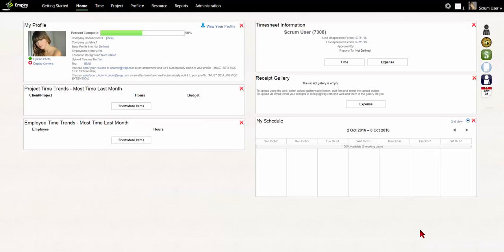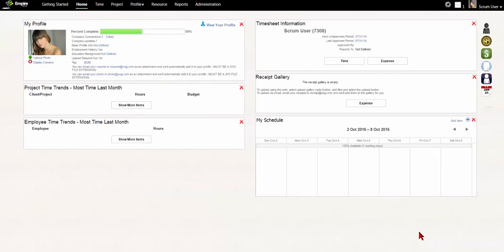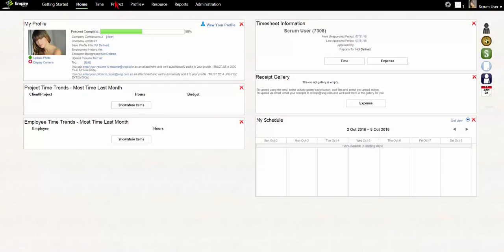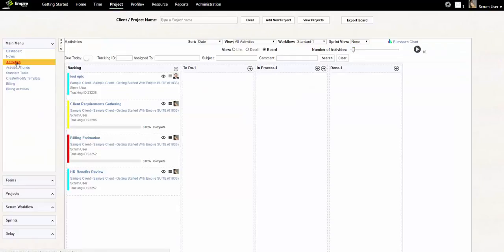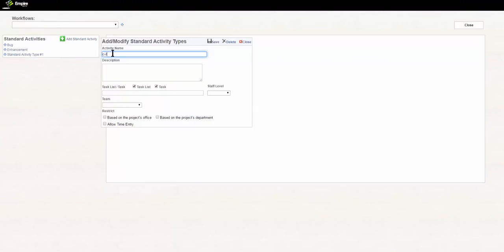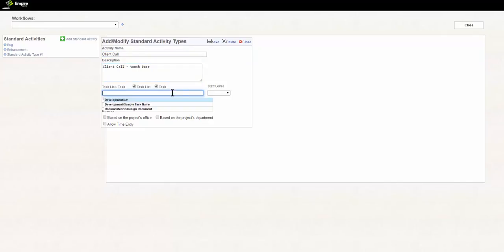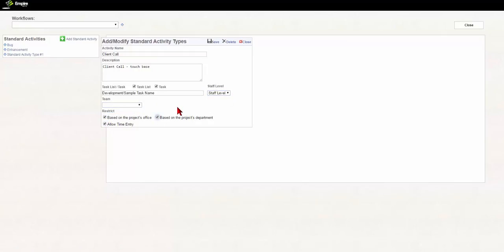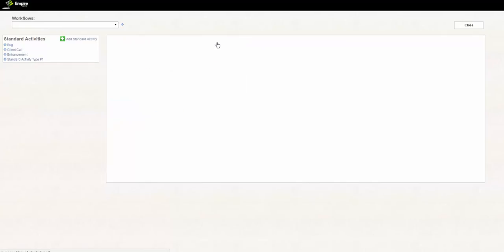How To Create Activity Types In Empire SUITE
This video tutorial will demonstrate how to create activity types in a scrum workflow in Empire SUITE.